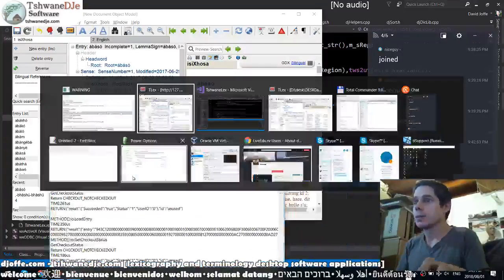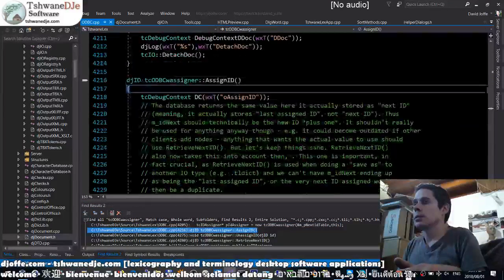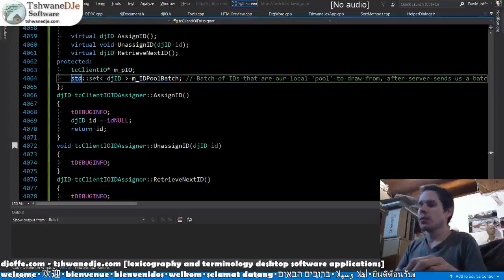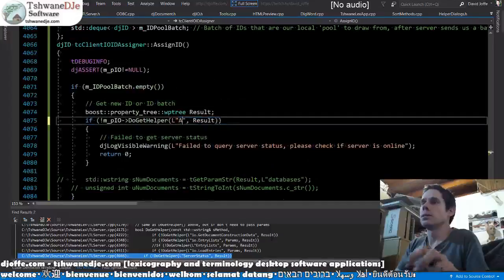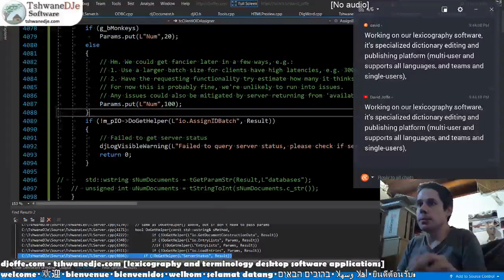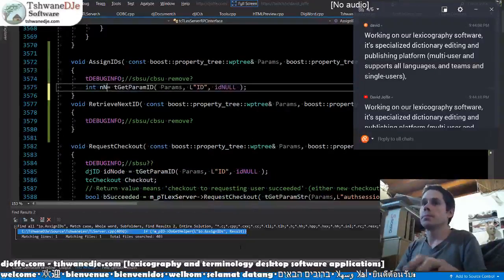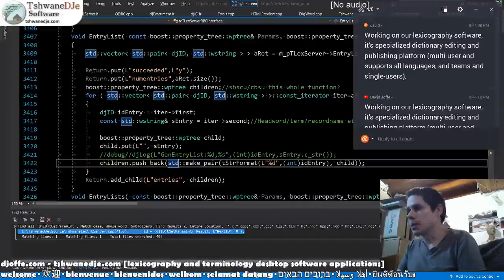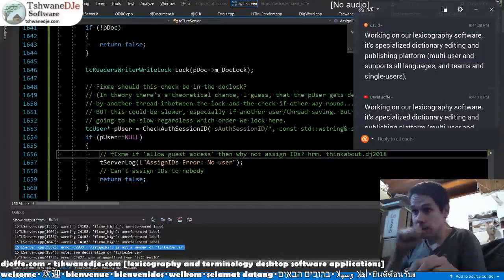Live Programming Misc lexicography and terminology software lq Aug 2018